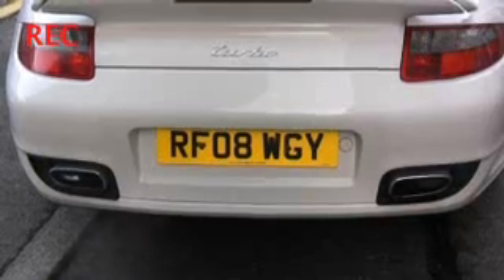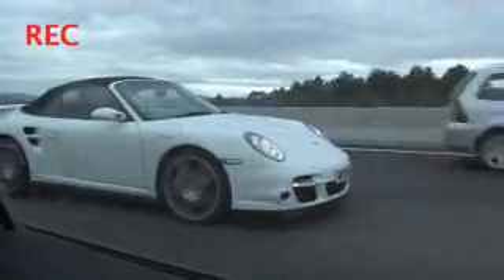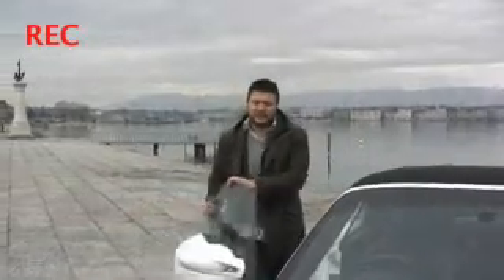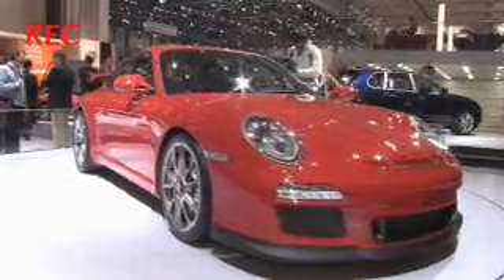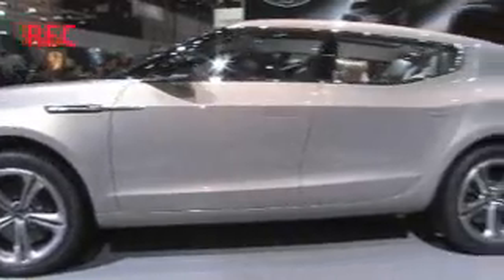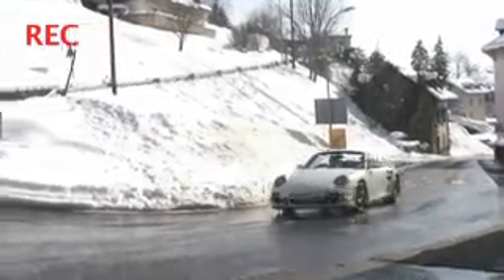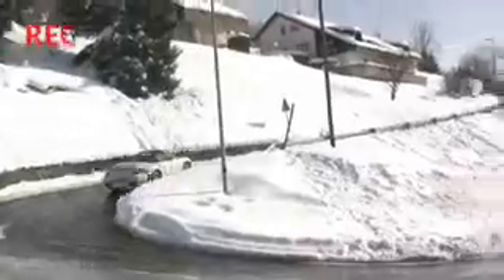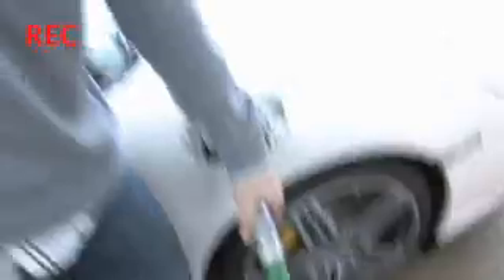Video blog - Porsche 911 Turbo Cabriolet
We take the Porsche 911 Turbo cabriolet on the ultimate road test from London to Geneva.